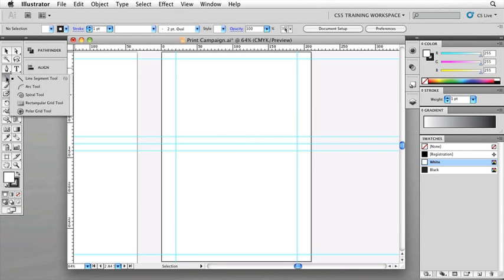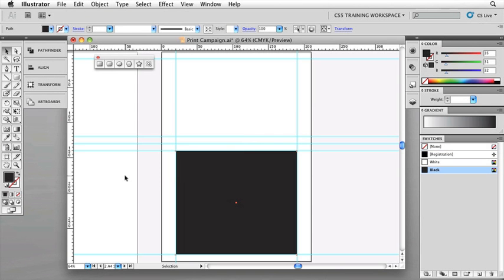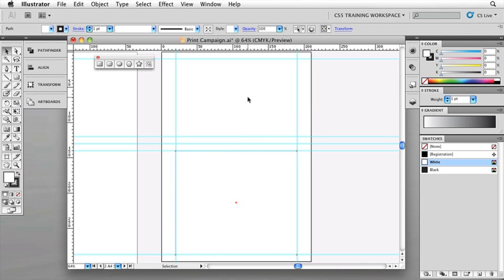mari belajar: Adobe Illustrator CS5 Essentials